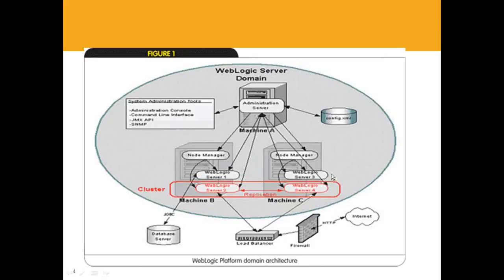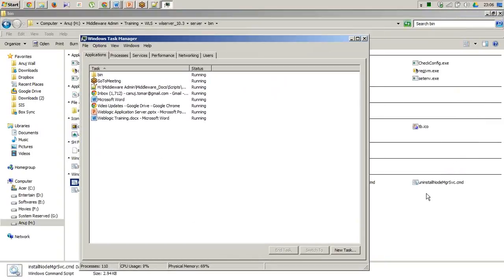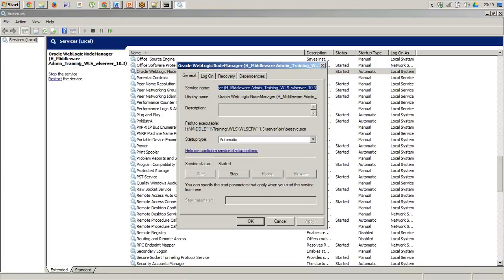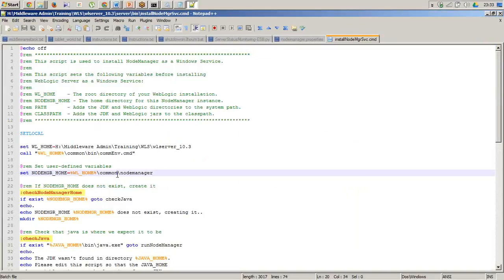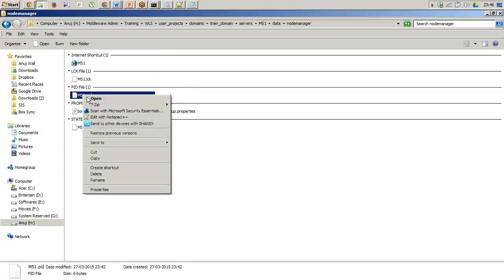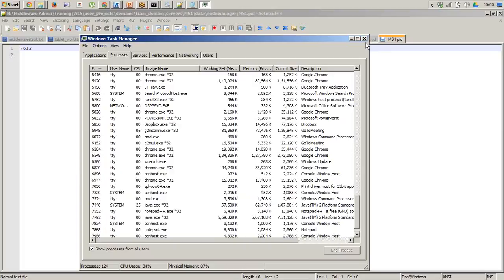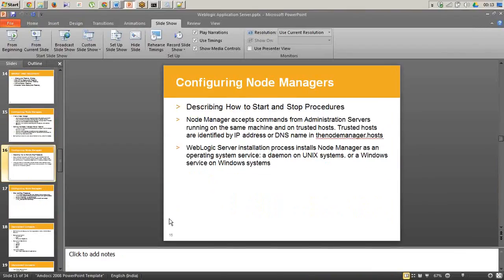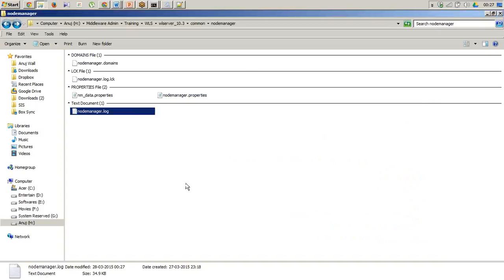Weblogic Training - Session 12 - Nodemanager in weblogic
Overview, configuration start/stop Nodemanager in weblogic